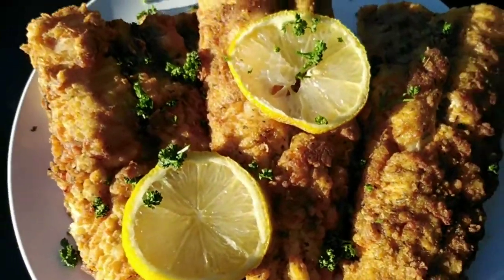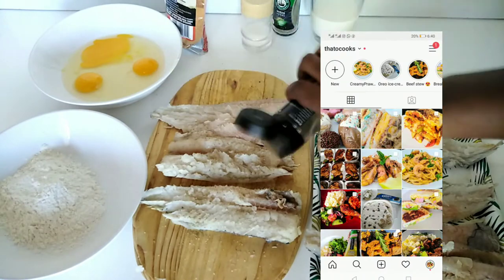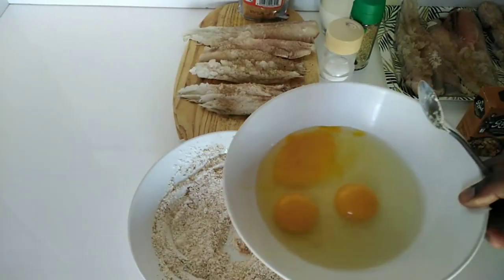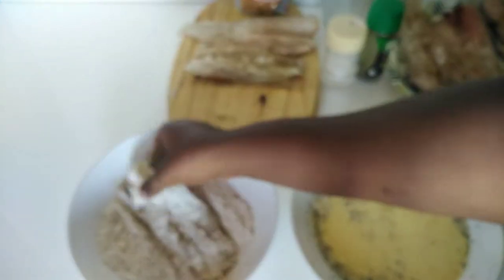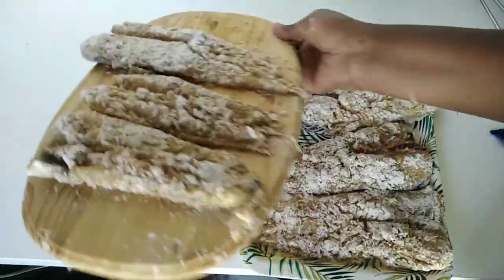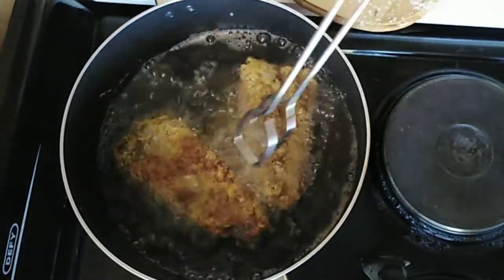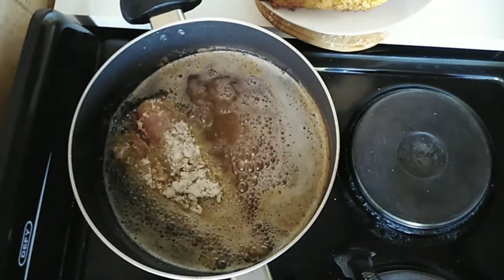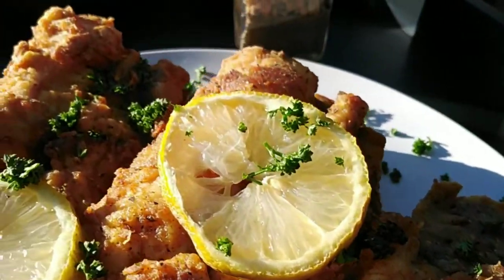Simple hake recipe | Fried hake recipe | South African YouTuber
Hello beautiful people. Welcome to THATO COOKS. Ingredients listed down below 👇

- 6 hake fillets.
- Salt and pepper for taste.
- 2 tsp six gun spice/spice for fish.
- 1 tsp curry powder.
- 1 spoon mixed herbs.
- 1 cup all purpose flour.
- 1/2 cup milk.
- 4 eggs.
- Enough oil for frying.

I appreciate your constant support. 🙏

Musician: Michael Ramir C.